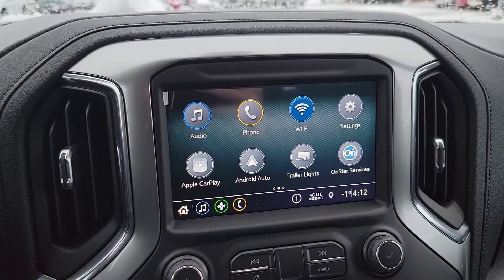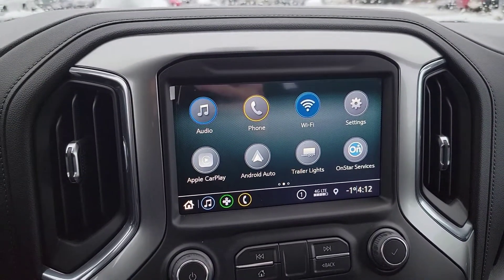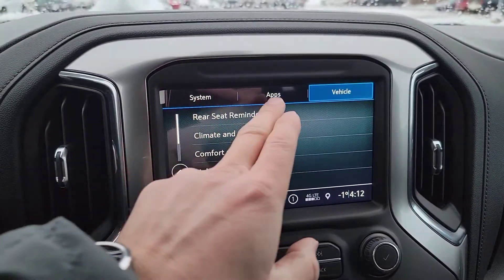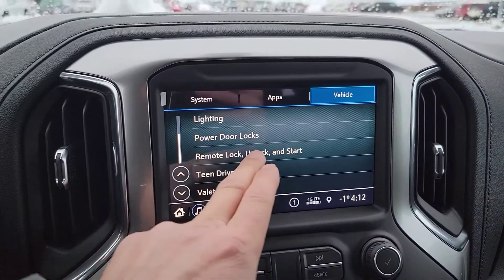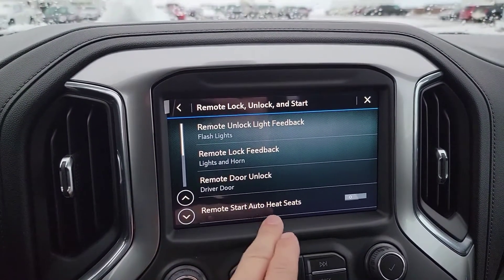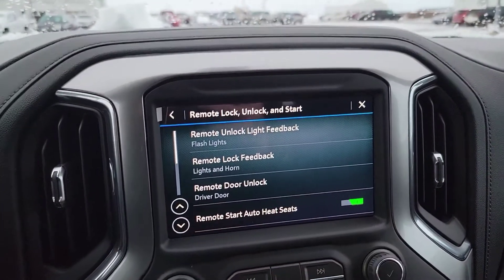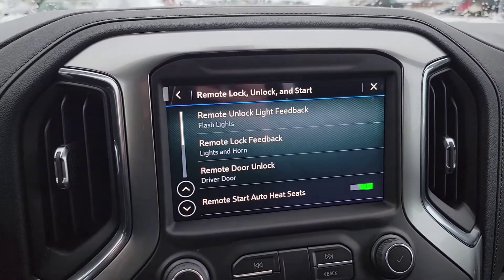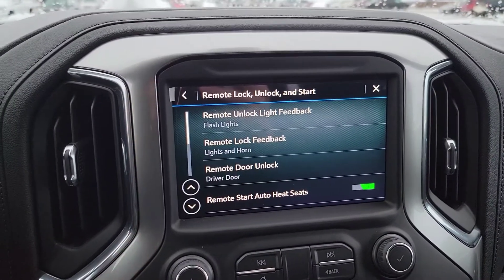Bonus features with GM's remote start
This will show you how to control your heated seats when you remote start your properly equipped GM vehicle.